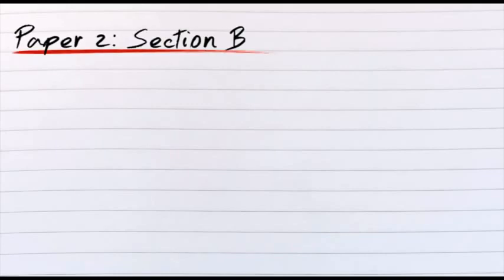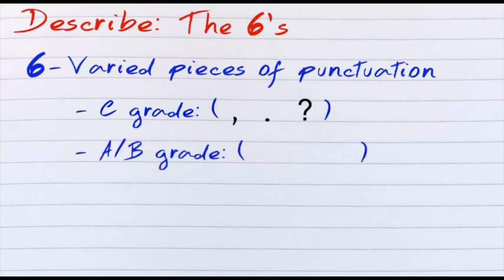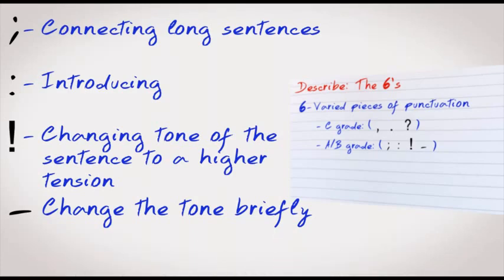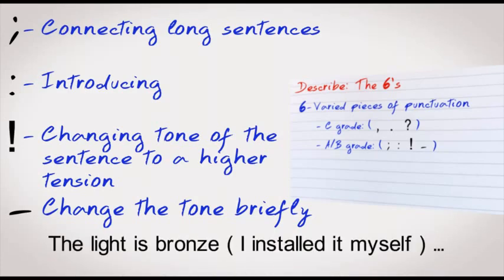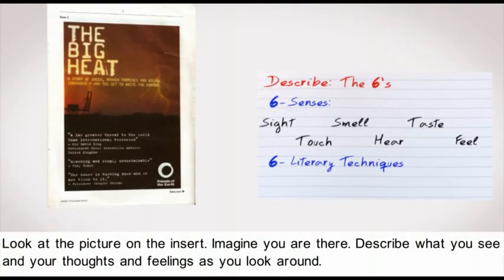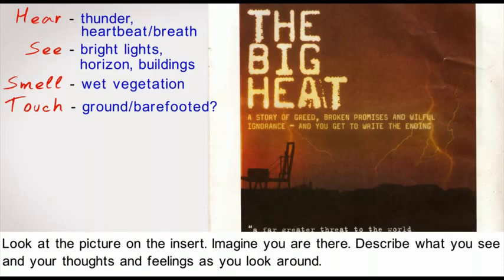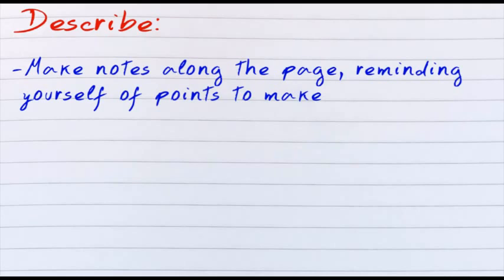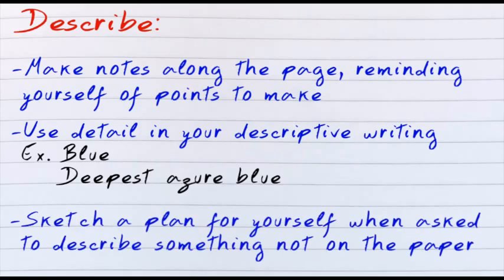GCSE English Revision - Inform Explain Describe (4/4)